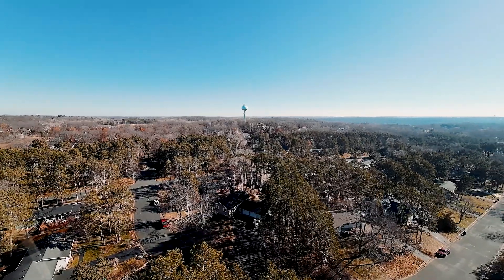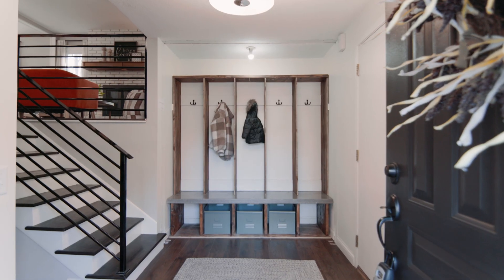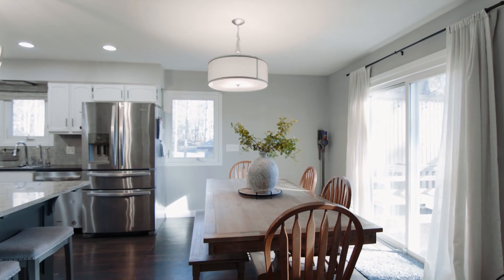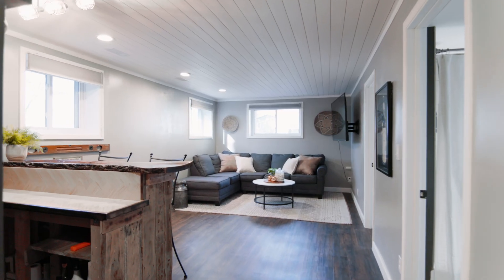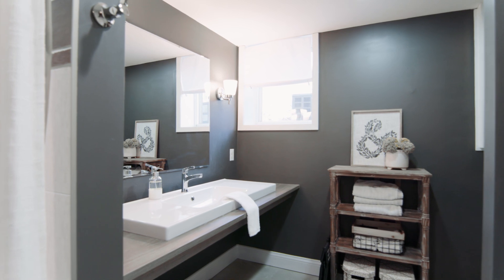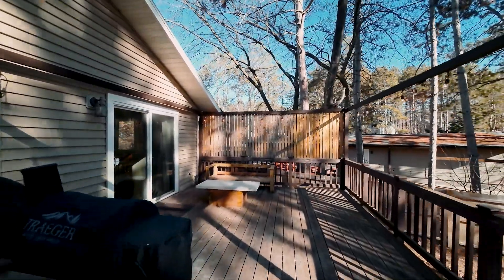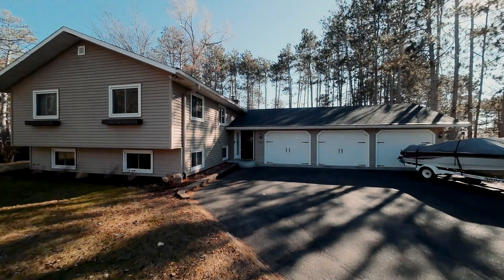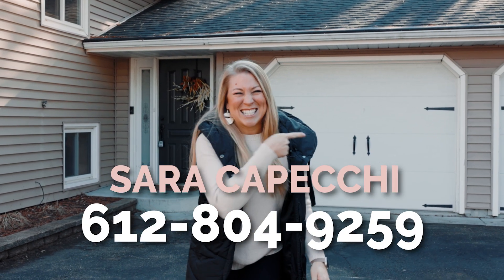Serene 4BD/3BA Home with Wooded Views and 3-Car Garage | North Hudson, WI Escape!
Welcome to 750 Lund Street N in North Hudson, Wisconsin!

Nestled amongst the pines, this 4BD/3BA peaceful escape awaits you. Join us for a virtual tour of this meticulously designed home, conveniently located for all your daily necessities.

Immerse yourself in the warmth of the wood-burning fireplace within the open concept living space, complemented by an updated kitchen featuring stainless steel appliances and a granite island for meal preparation. Picture yourself sipping morning coffee on the expansive deck, overlooking the fenced backyard with a fire pit – the perfect setting for entertaining friends and family.

Discover the remarkable 3-car garage, complete with upper-level storage, ideal for car enthusiasts or those in need of extra space. This property offers a perfect blend of functionality and style.

Don't miss the chance to make this must-see home your own! Schedule a viewing today and experience the beauty and comfort this property has to offer.